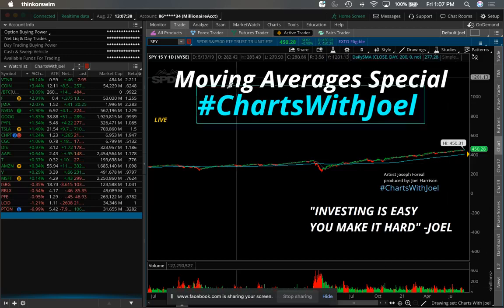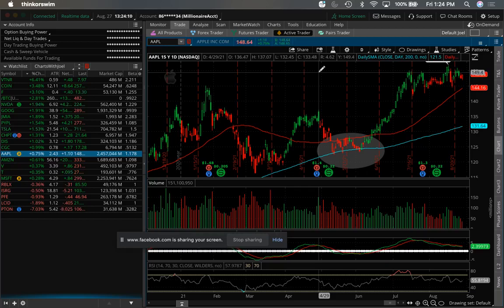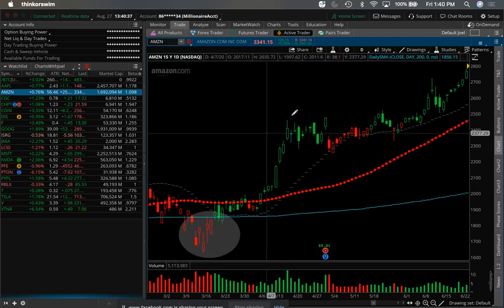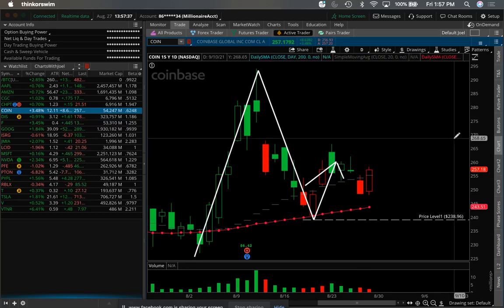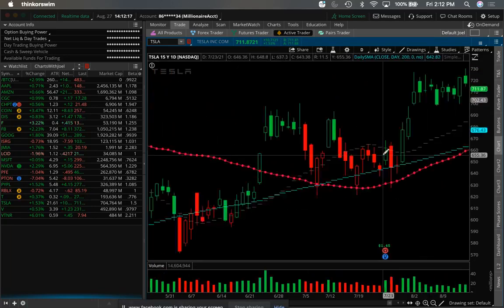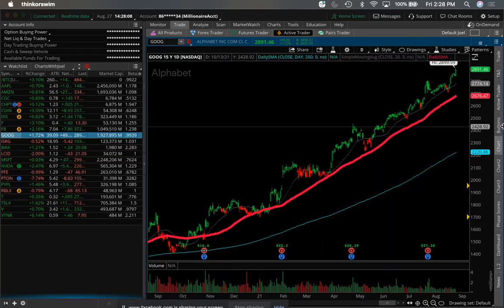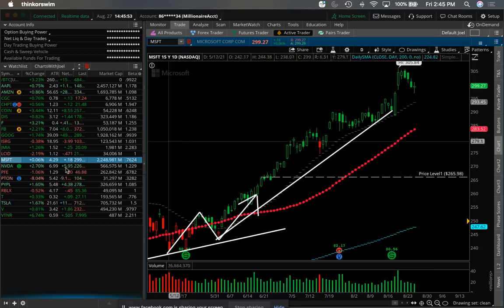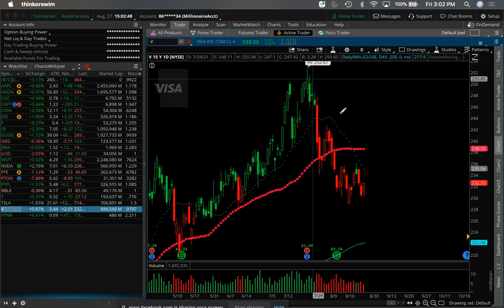ChartsWithJoel Moving Average Special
Moving Averages have been used by traders for years but most of us don't know how to apply it to every day strategies. I show you the easy and most simple way to apply the 200, 50, & 20 day moving averages for short term, medium term, and long term trading & investing. This video was done live in the Inside Of Trading room found on Facebook.